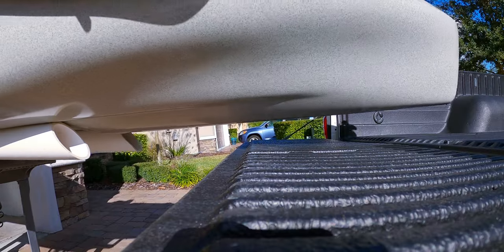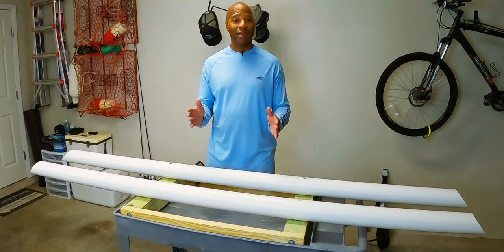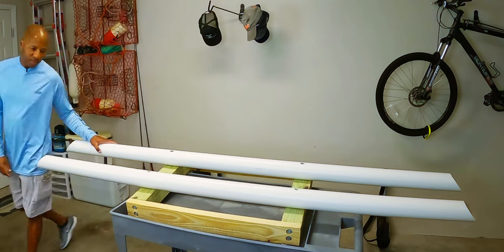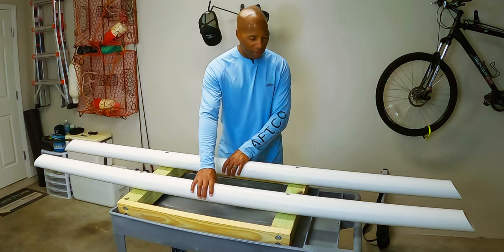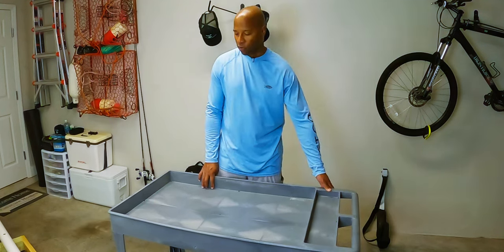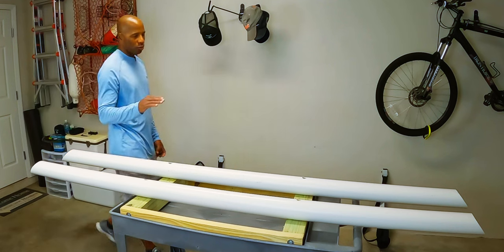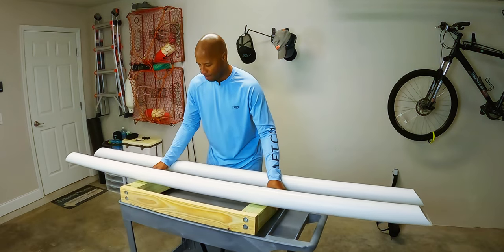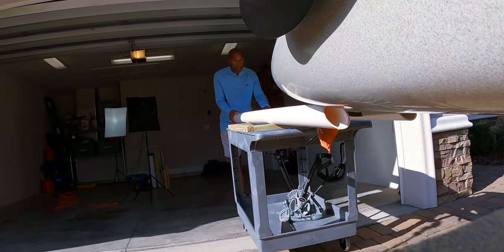How To Build a Kayak Storage & Loading Cart the EASY WAY!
Nowadays, kayak storage and loading carts are essential!  The reason? Kayaks are heavy, and lifting them without a storage and loading cart is certainly no fun.  But it’s easy to eliminate the pain of loading and unloading a kayak onto a truck bed with this easy to make kayak storage and loading cart.  I’ll show you how to make it in just a few minutes!

When scouring YouTube for how to make a cart, I had three requirements in mind.  First, I needed the cart to disassemble easily.  After all, I have a two car garage and at times I want to park both cars inside.  In order to do that I'd have to hang my kayak on my storage rack and disassemble the cart.  This cart disassembles in 2 seconds or less!  Next, I needed the cart to do more than just store my kayak in the garage, I needed it to go the extra mile and assist me in loading my Hobie Outback into the bed of my truck.  Wait till you see how this one pivots to do that.  And finally, when I unloaded my kayak I wanted to be able to hose it down and have the cart not be damaged by the water.  This design even helps to drain the water!

The overall design of this cart came from a former YouTuber, Lef Yak Fishing.  He's since left YouTube and encouraged me to make a video about the cart instead.  Thanks Lef!

PS Enjoying all of the addictive Kayak Fishing Catches, Tips, and Tricks?

// CHAPTERS
0:00 introduction & loading demonstration
0:18 requirements
1:13 how to disassemble
1:36 original design credit
1:52 overview of the build
3:02 Uline base cart
3:18 drainage modification
3:50 wheels
4:18 make it square pro tip
4:48 benefits of the design
5:40 furniture feet
6:07 measurements
6:41 blog post
7:00 outro & unloading demonstration

// MY GEAR SHOP - See & Comparison Shop all my gear!

// DISCOUNT TACKLE - Kayak Fishing Addict on Discount Tackle!

// AMAZON - Kayak Fishing Addict on Amazon!

// HOBIE EYEWEAR - Quality fishing sunglasses!

There is no additional charge to you! Thank you for your support! As a Hobie Eyewear Ambassador, my eyewear is provided exclusively by Hobie Eyewear. As a Discount Tackle Ambassador, some of my tackle is provided by Discount Tackle.  I am also an Amazon Influencer.

// SHOT ON
GoPro Hero8 & DJI Mavic Mini
Color Graded with Davinci Resolve Studio
I'm an FAA Certified Part 107 Remote Drone Pilot

Sharing Kayak Fishing Catches, Tips, and Tricks to entertain, inform, and help you put more fish in the boat!